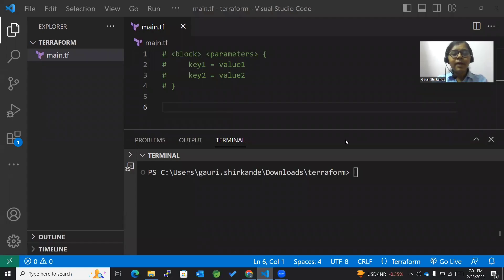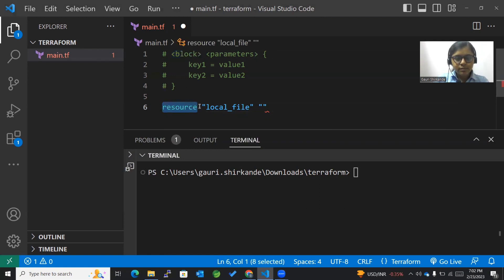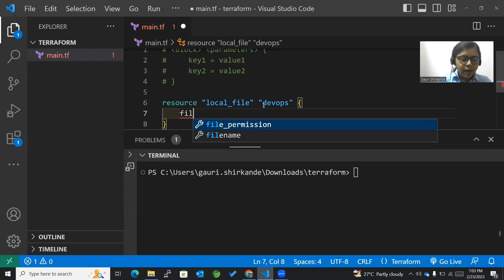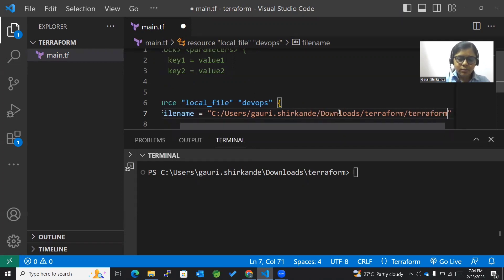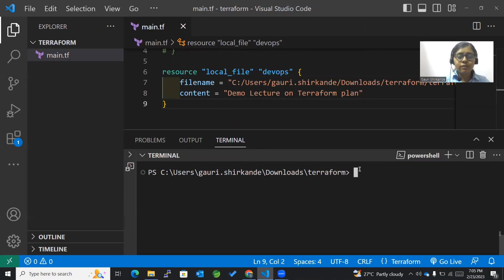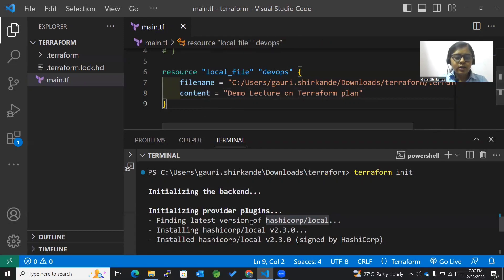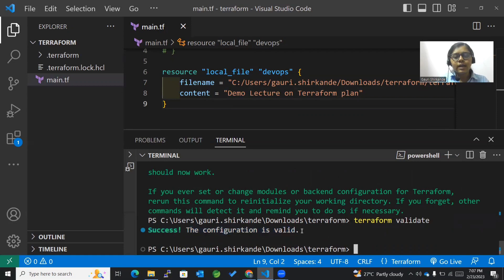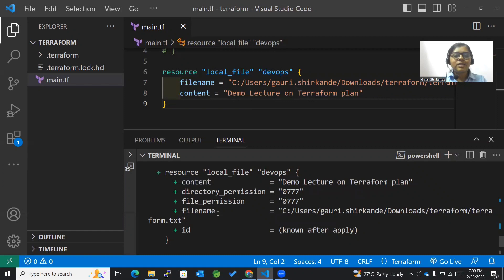Day #4: Terraform Tutorial for Beginners | Terraform plan | Introduction to building local files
► ▬▬▬▬▬▬ About🧾 ▬▬▬▬▬▬
In this video, we'll be taking a closer look at the Terraform plan command and how it can help you to manage your infrastructure as code. Terraform is a popular tool for building, changing, and versioning infrastructure safely and efficiently. With the plan command, you can preview the changes that Terraform will make to your infrastructure before applying them, allowing you to review and approve the changes before they are executed.